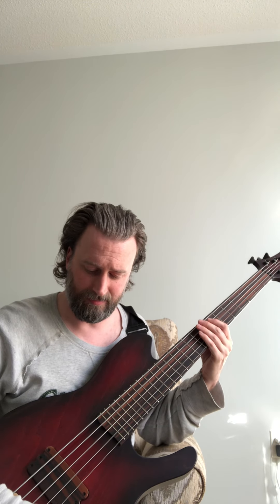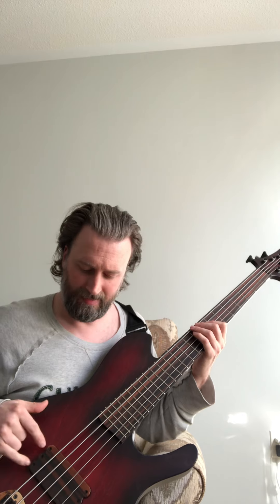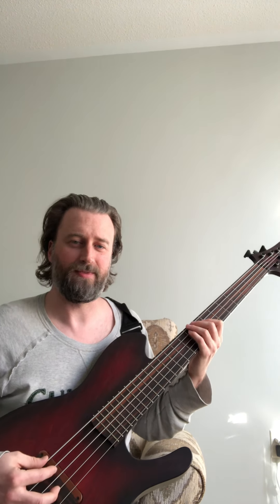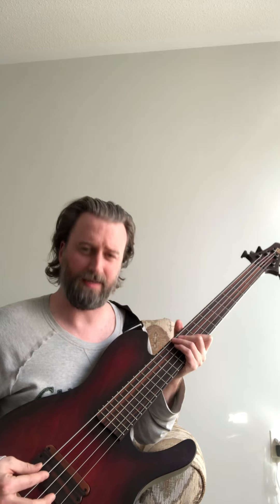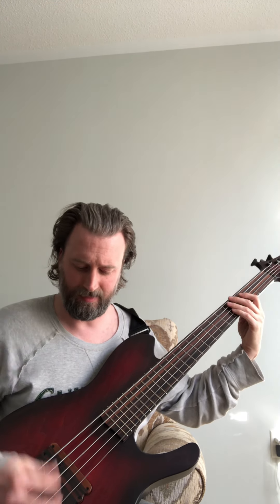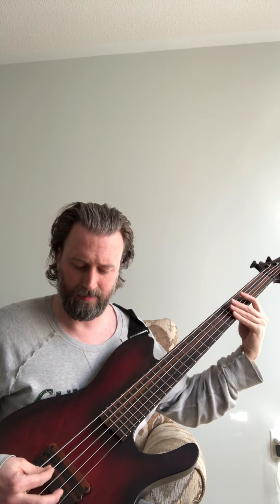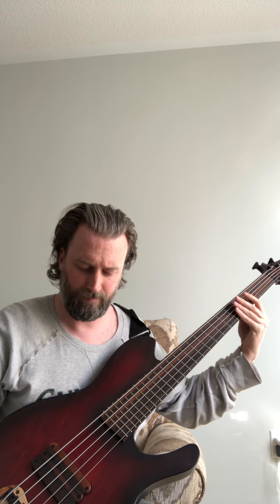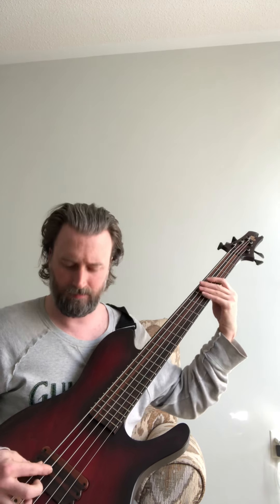Jerzy Drozd Oracle 5 - Demo